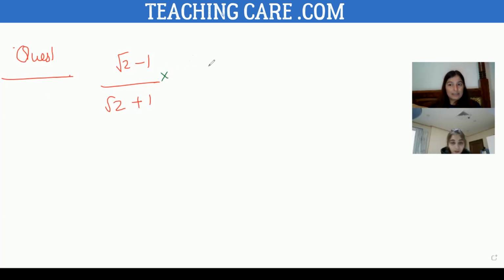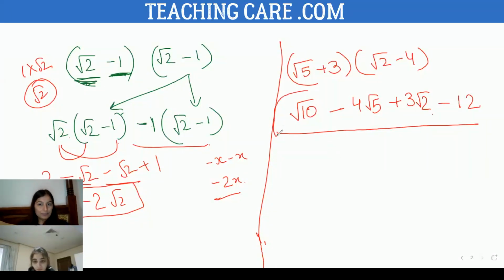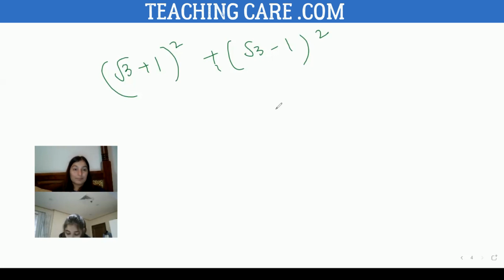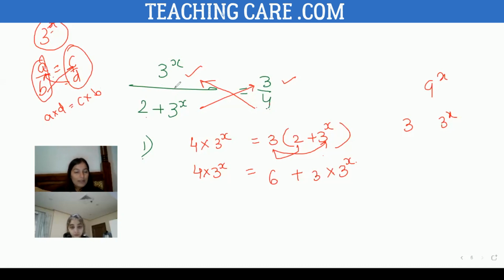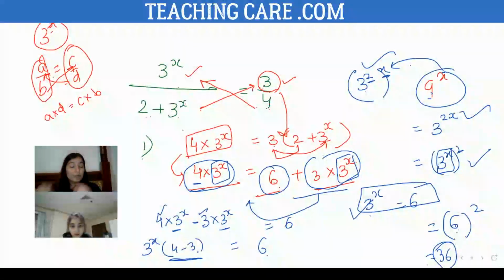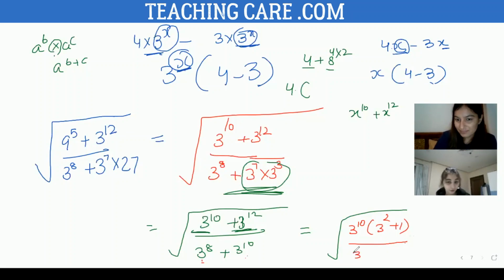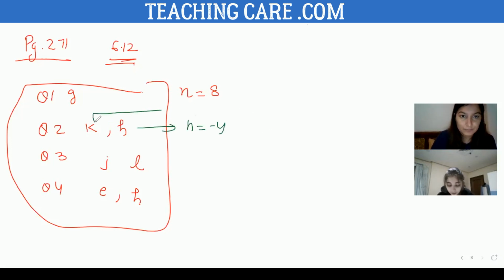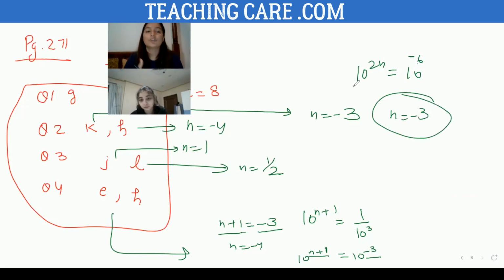Mathematics - Square Root